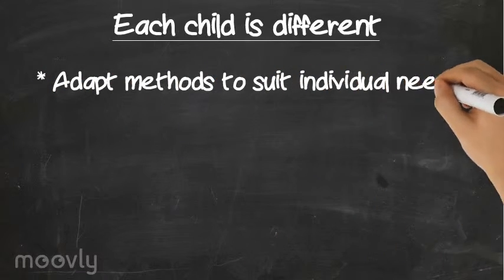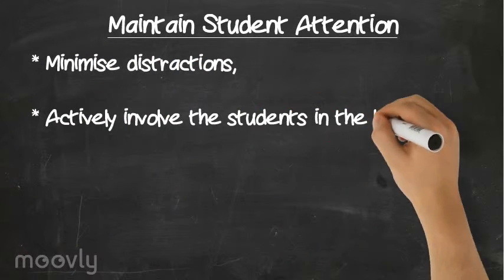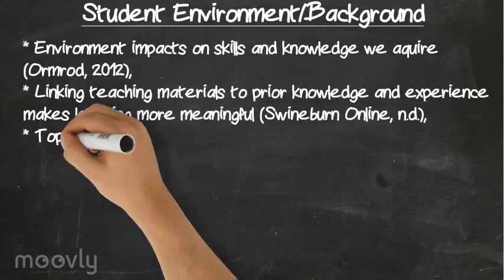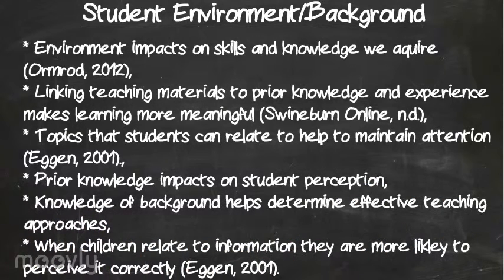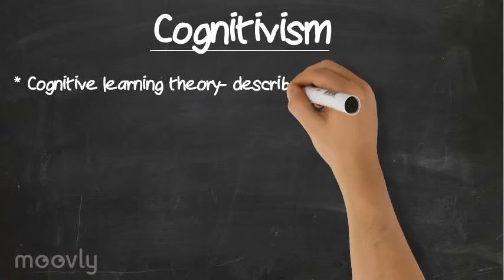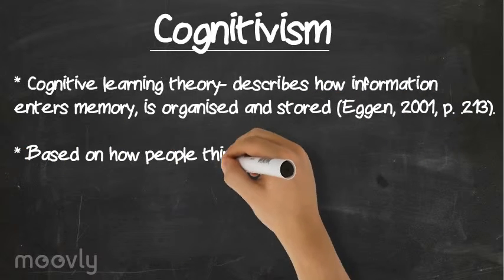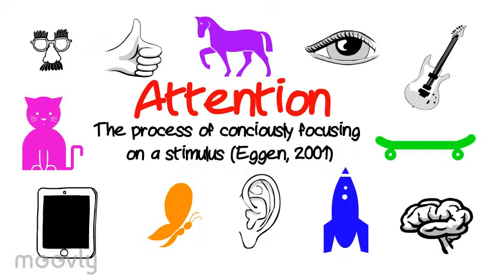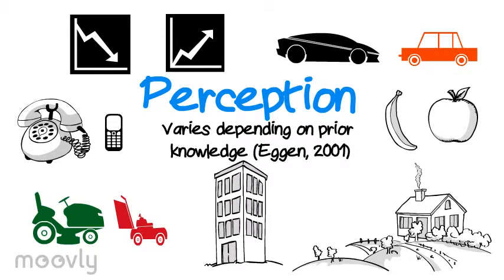7cb95c40 1aea 4ad2 5671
Mandy Lewis, Teaching the Whole Child Assessment 2.